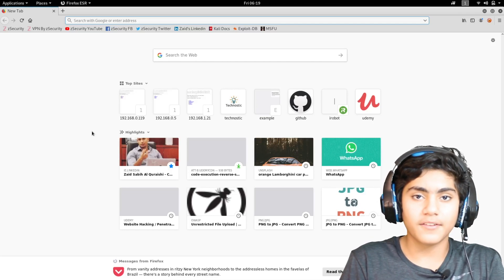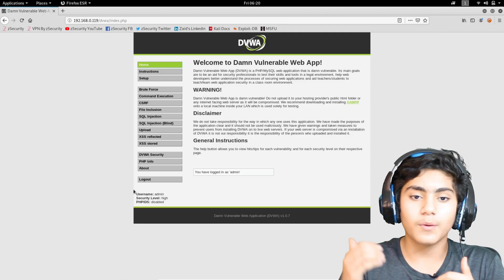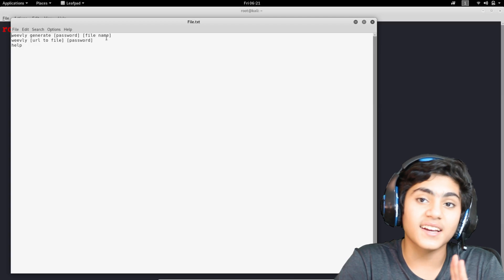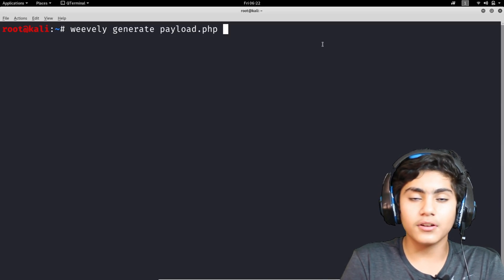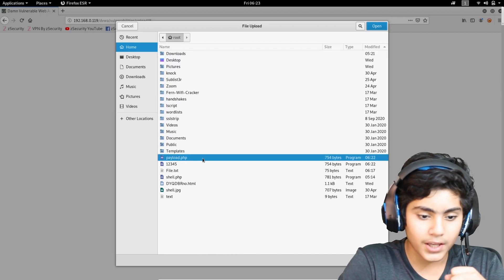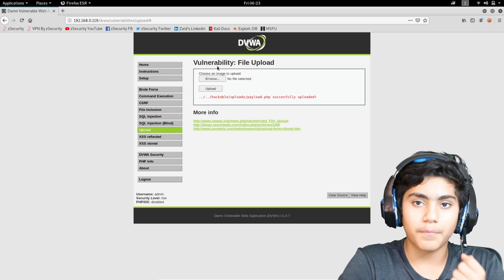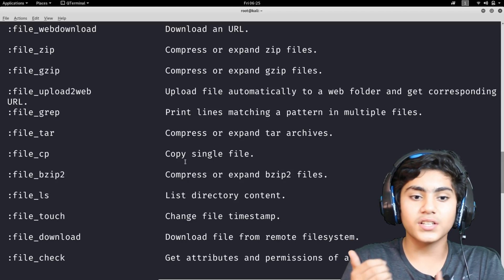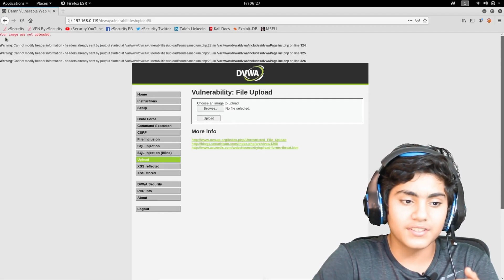Exploit File Upload Vulnerabilities with Kali Linux | Web Application Penetration Testing #4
Hello everybody in this tutorial we will be learning about the web File upload vulnerabilities with Kali linux and the Damn vulnerable web application

My Gear :
1. Tripod
2. Cannon dslr
3. Youtube T-shirts
4. Mouse
5. Headphones
6. Lens
7. Microphone